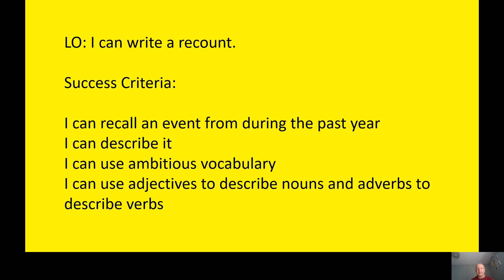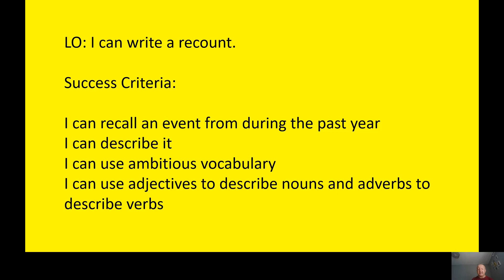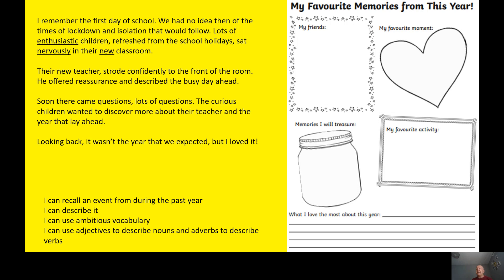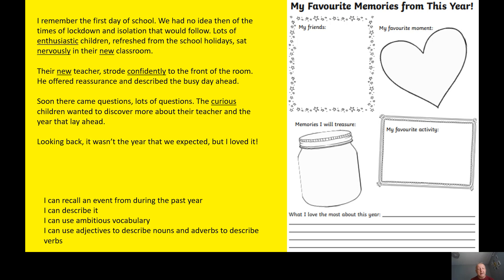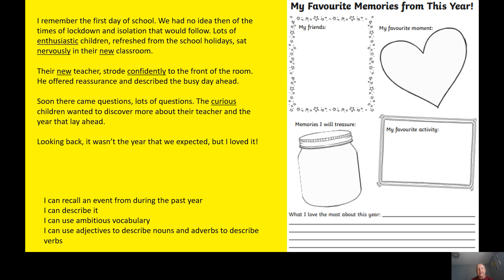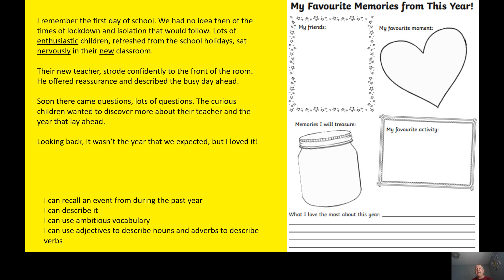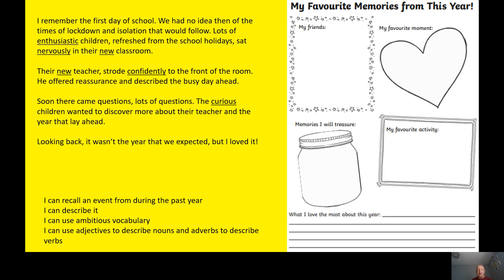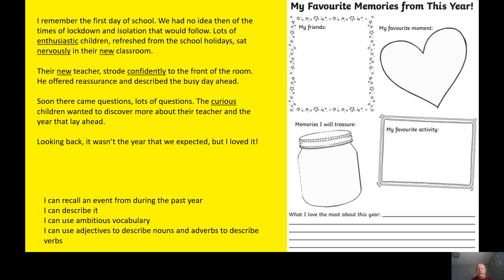Meeting with Mr P Smythe 16721 113525 Meeting Recording